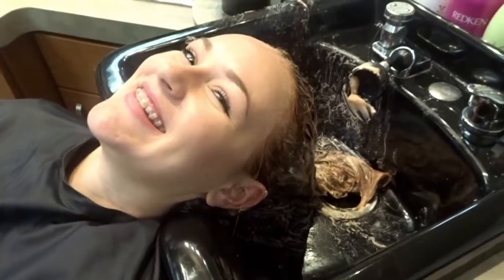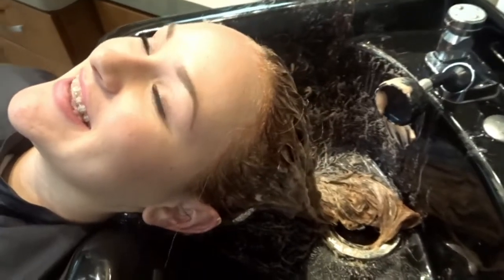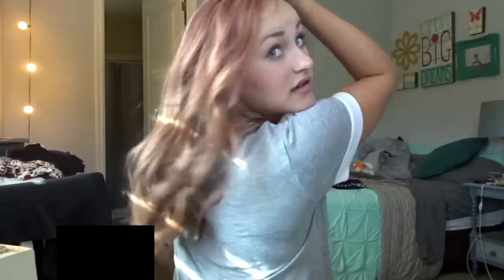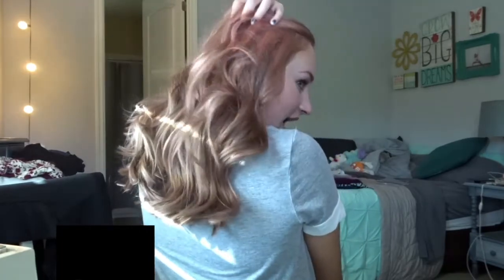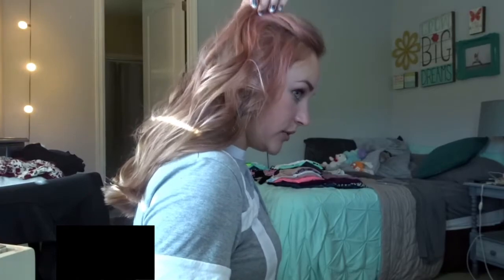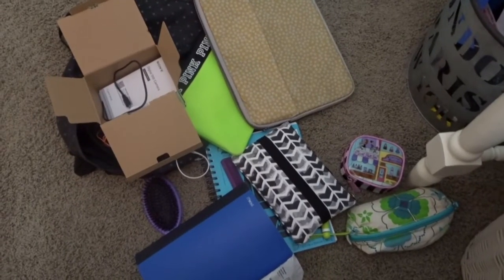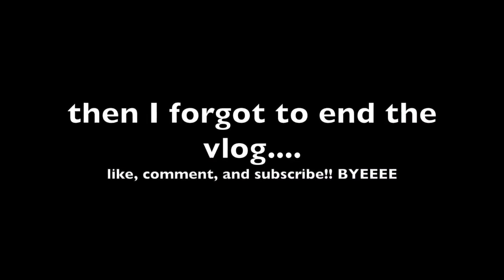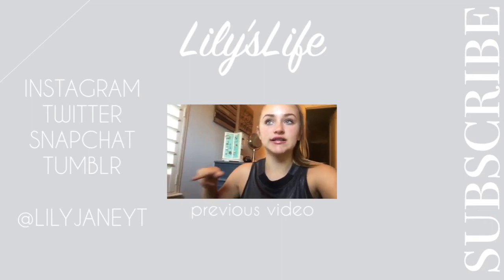DYING MY HAIR!! | Lily'sLife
hi guys!! the blog is finally here!! yes for reals I dyed my hair pink. it doesn't show up as good on camera but i promise it is there! i have had some difficulty with the new camera and i still need help but i am trying my best!!

MAIN CHANNEL: Lily Jane
instagram, twitter, snapchat, tumblr: @lilyjaneyt